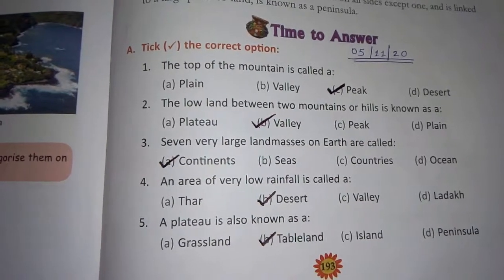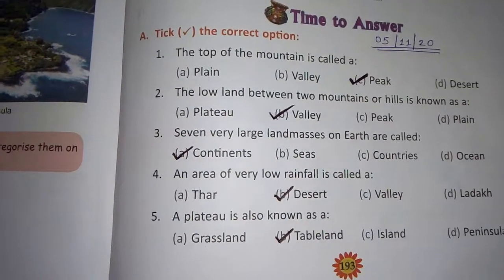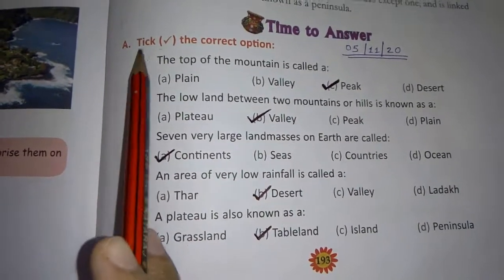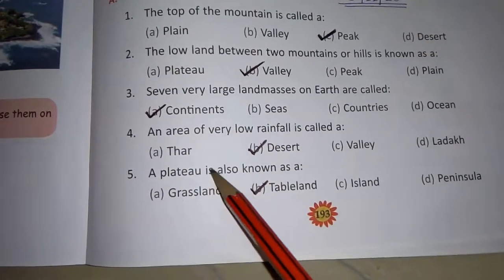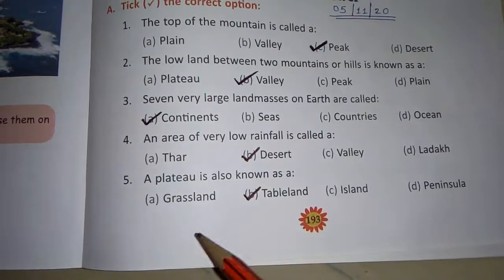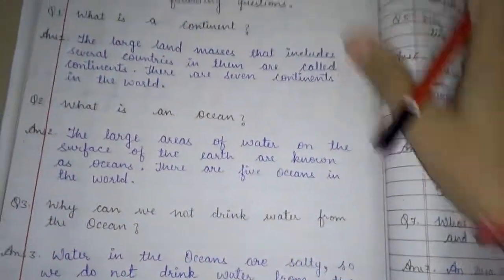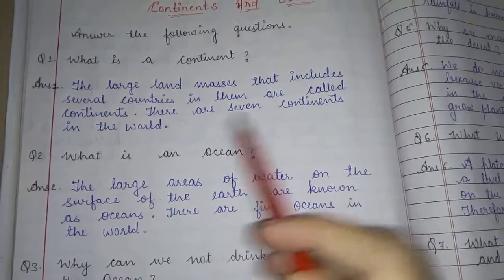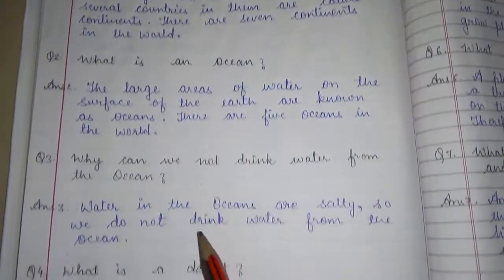Continents And Oceans( Exercise), Class - 3 , Social Studies.